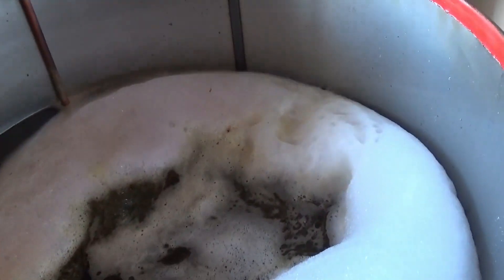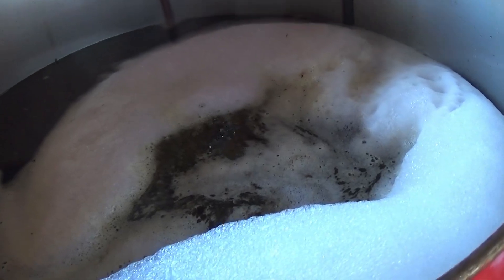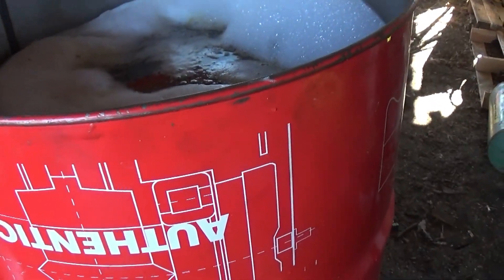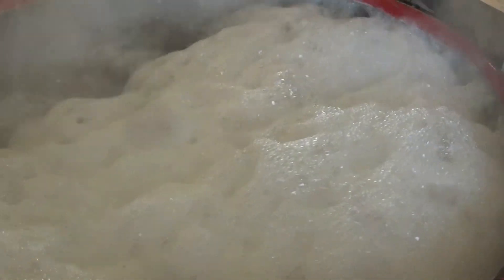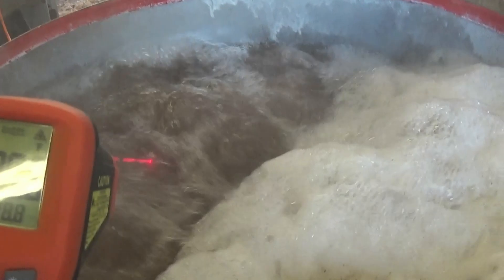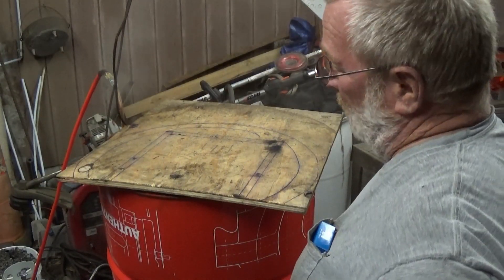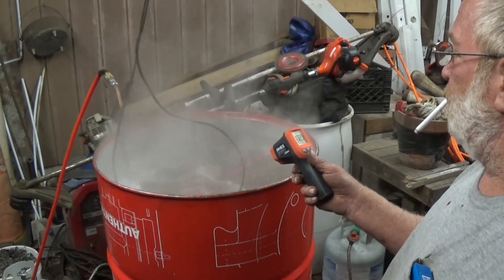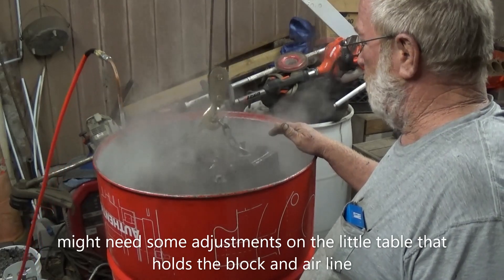HOME MADE HOT TANK TEST RUN